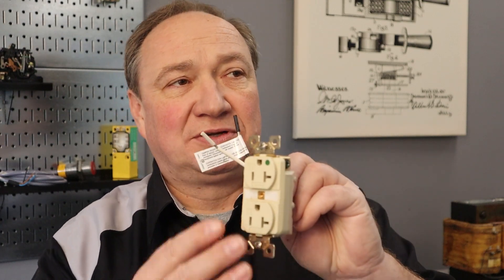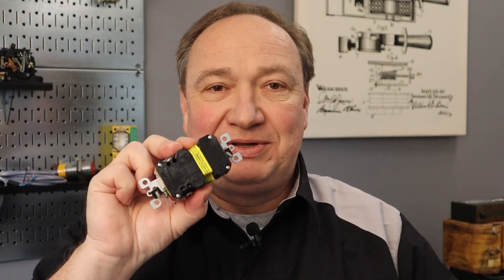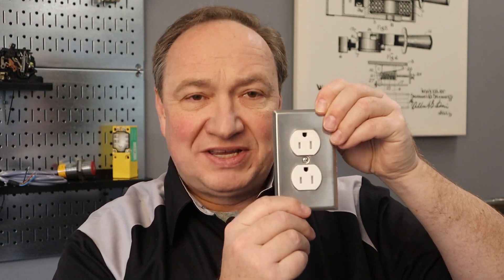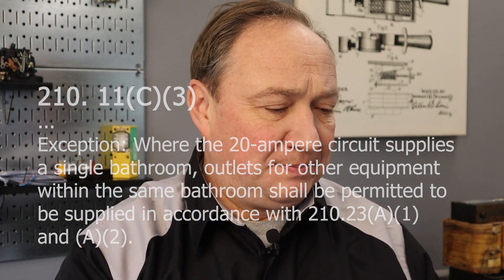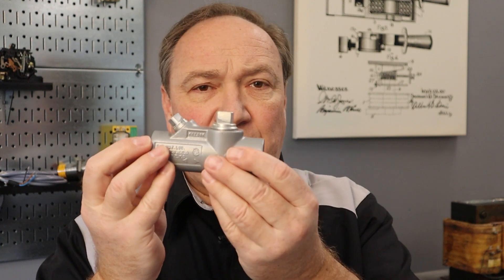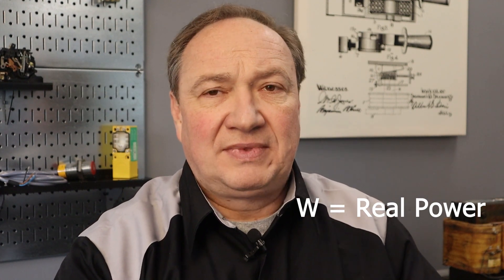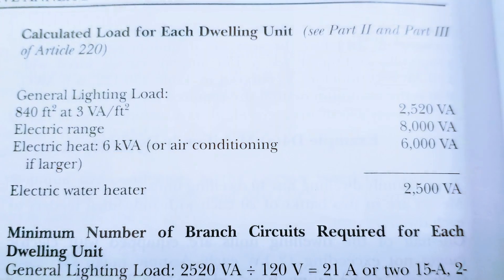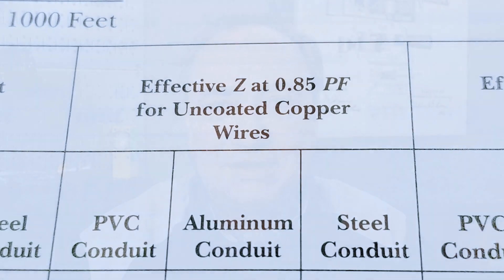Electrical Code Questions Answered Ep 1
Viewer submitted code questions answered. In this episode: Answers to questions about hospital grade receptacles, dedicated bathroom circuits, power factor, and more.